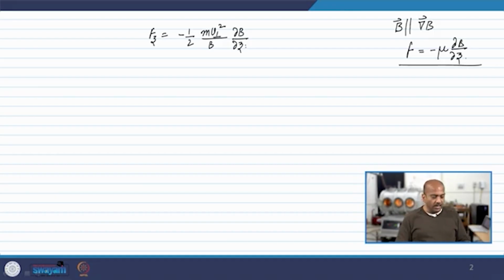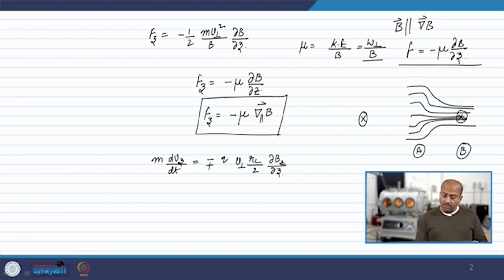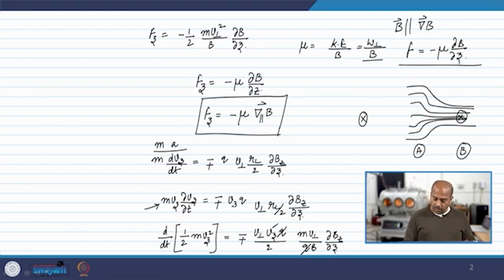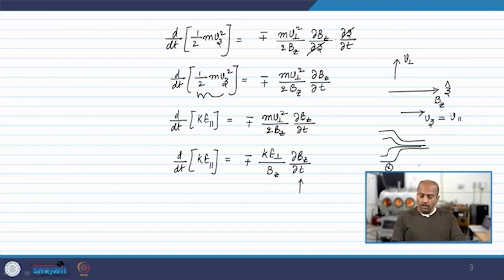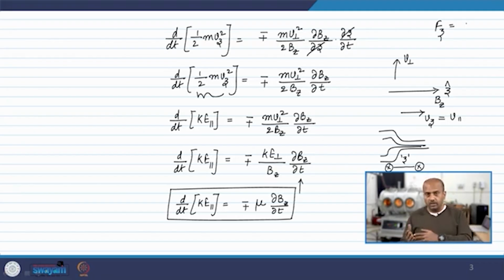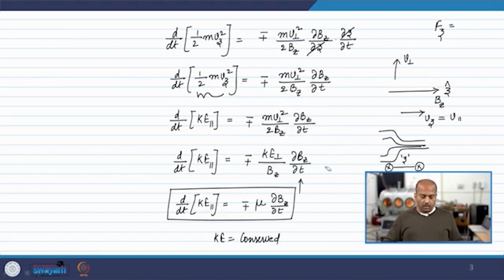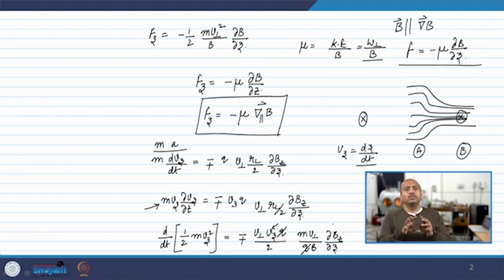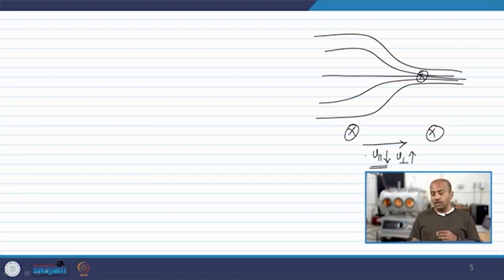Magnetic Mirroring - III